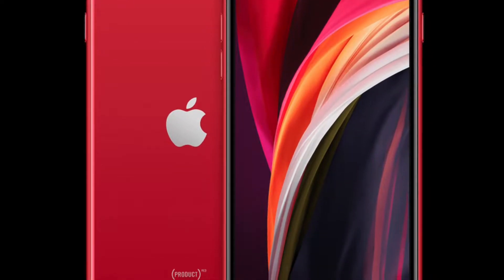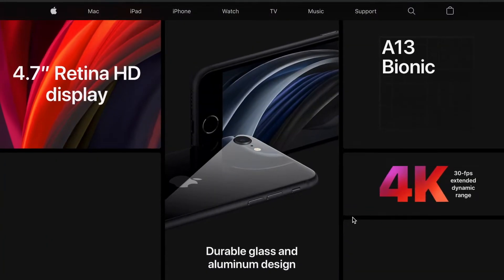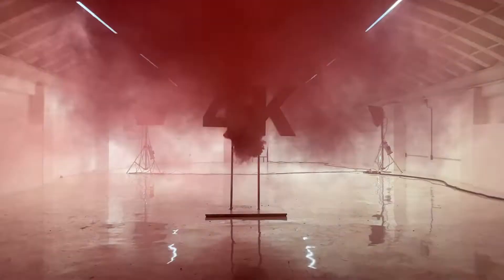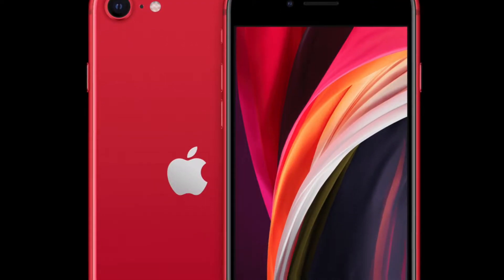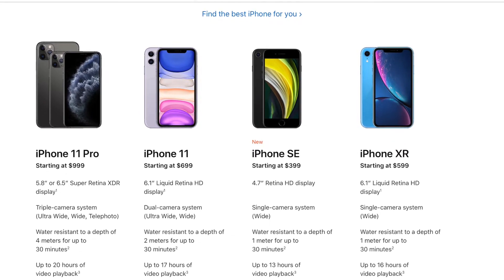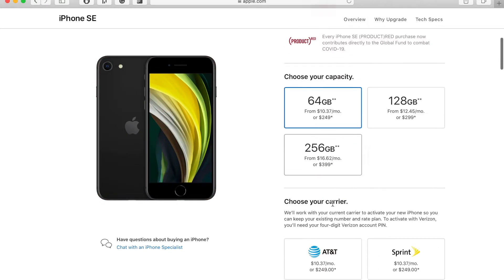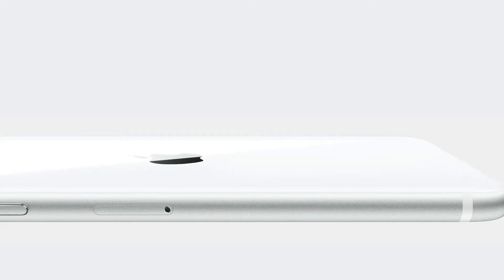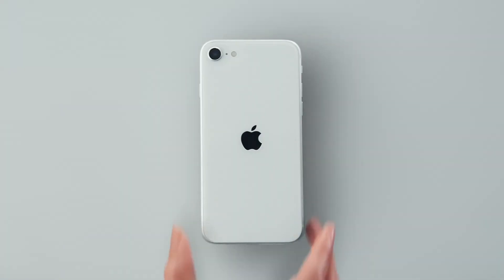iPhone SE (2020) - Apple’s Next Best Seller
In this video, I talk about the iPhone SE 2020 or unofficially the iPhone SE 2 and why I think that it will be Apple’s next best selling iPhone. From the specs to past patterns, I have a feeling that Apple’s next bestseller will be the iPhone SE 2 this year and this video explains why...